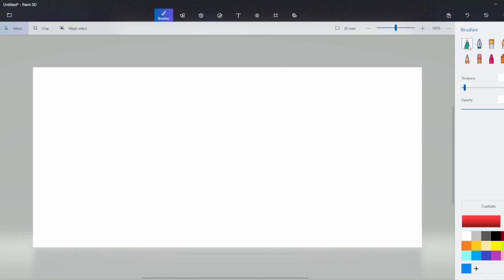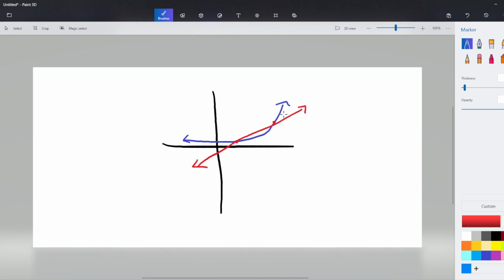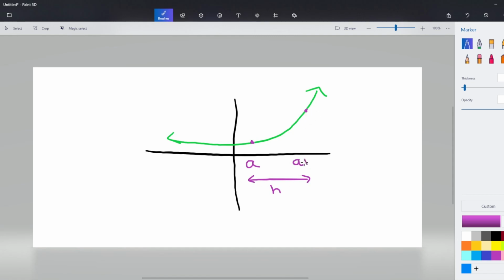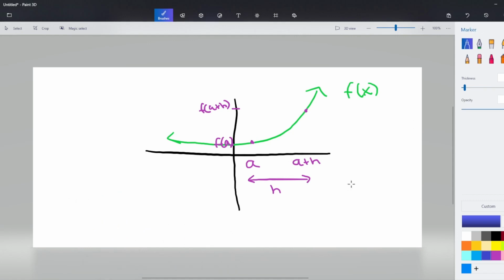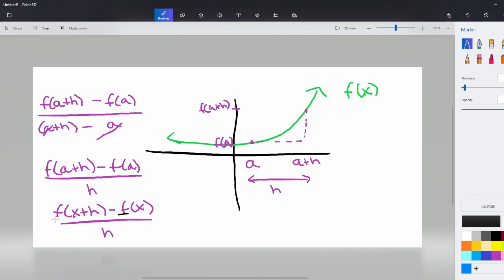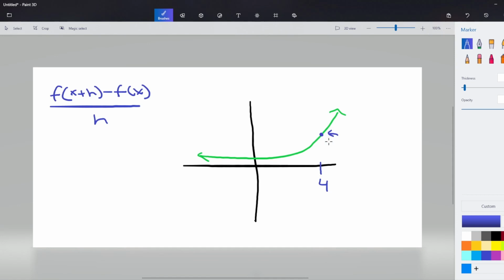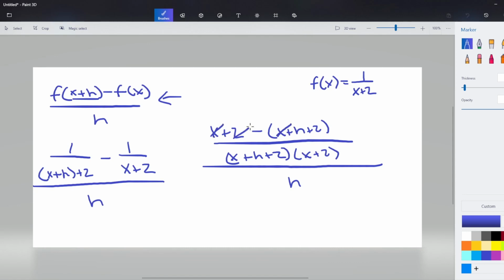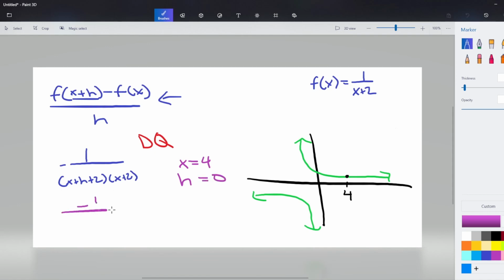Difference Quotient - How to derive + example problem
How do you find the average rate of change of a singular point? The difference quotient. In this video, we look at why the difference quotient is what it is and how to apply it.